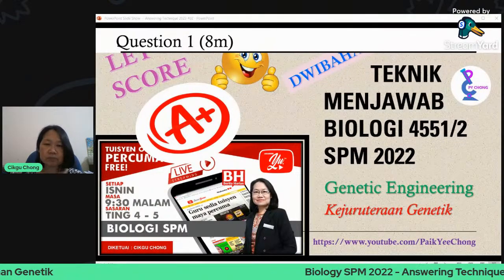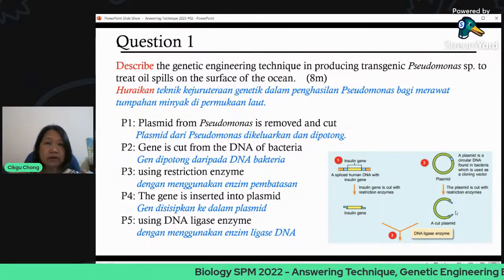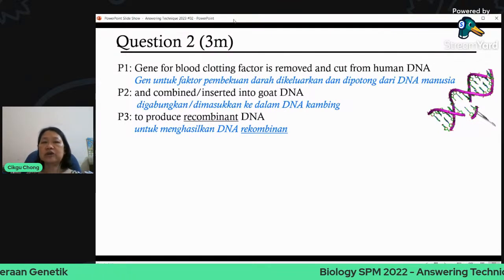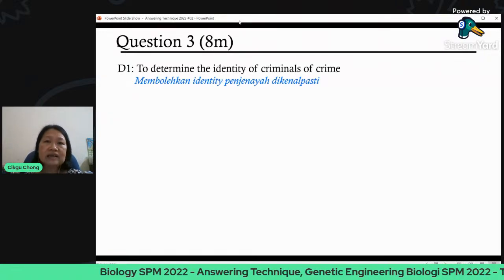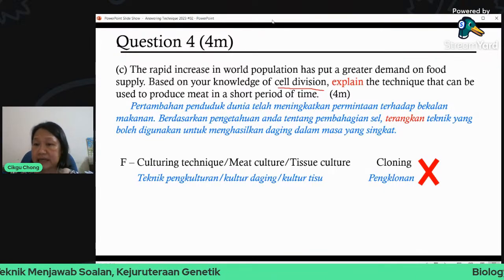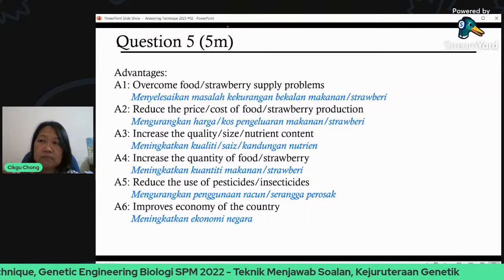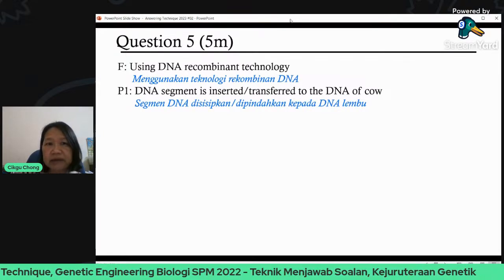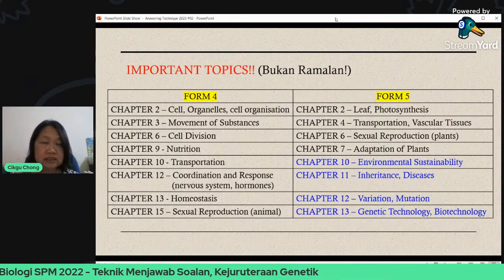Biology SPM Paper 2 - Answering Technique, Genetic Engineering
Hi students! In this session (my slides are in DUAL Language), I will discuss some questions related to genetic engineering, which is one of the more challenging and difficult questions to tackle. In recent years, this topic has become quite popular and has been asked frequently in the exams. I hope that this session will help you to get a clear picture of how to answer questions on this topic.
BONUS!!
At the end of the session, I will share a list of IMPORTANT topics that are NOT to be skipped during your revision! Hope to see you then!